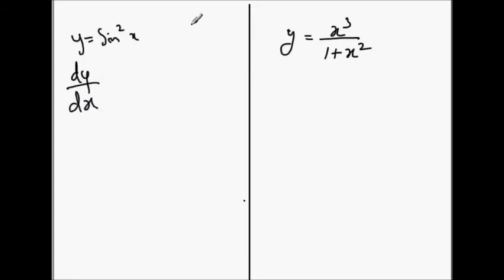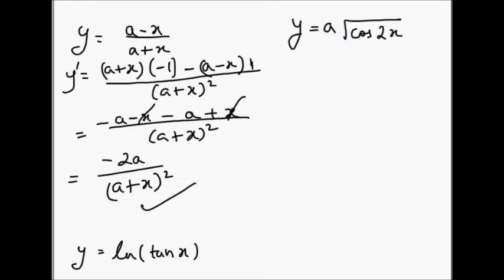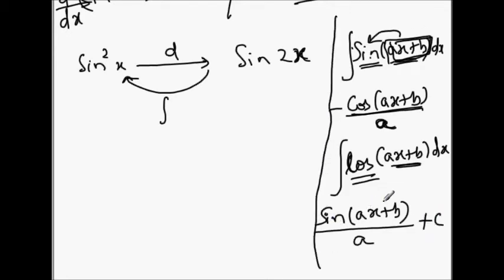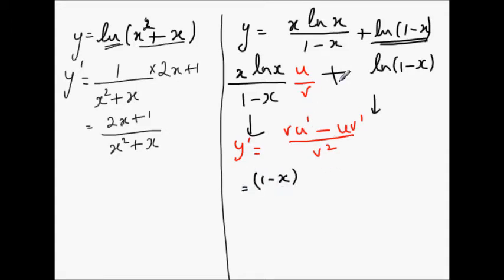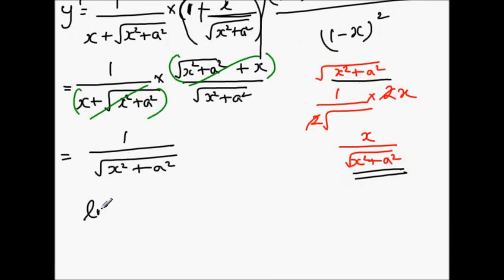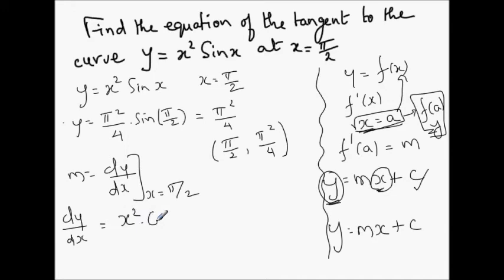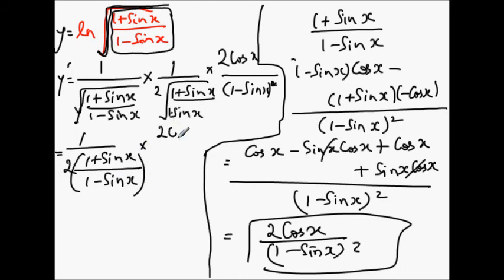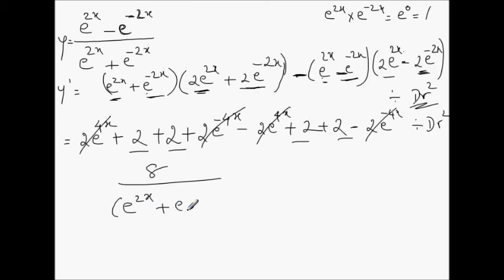Problems on Product, Quotient and Chain Rules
Apart from finding the derivatives of various functions using one or more of the above rules, some ideas on simplifying the answers are given in this video. These simplification would help in doing the anti-derivatives.